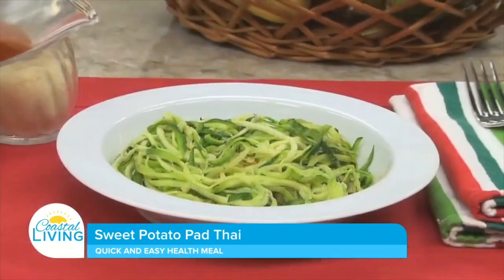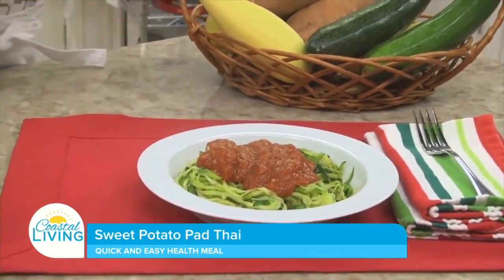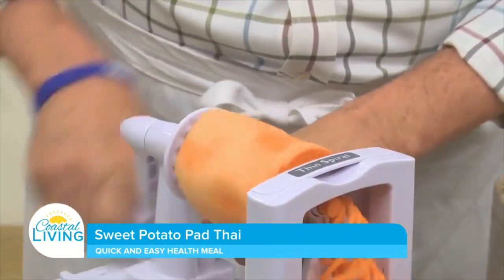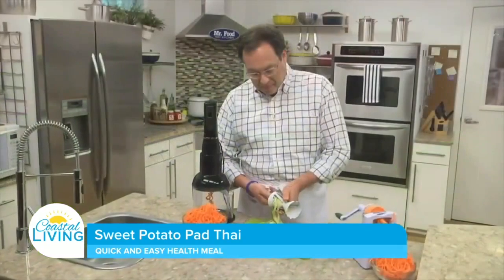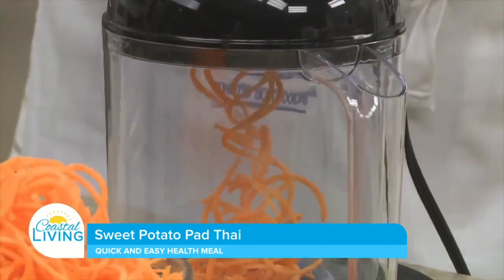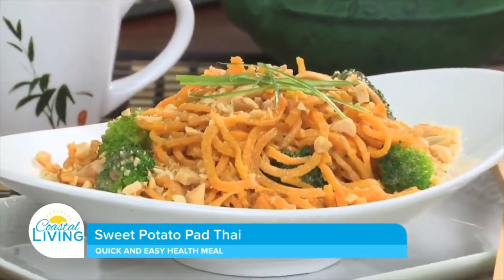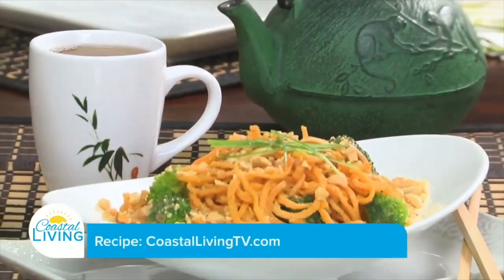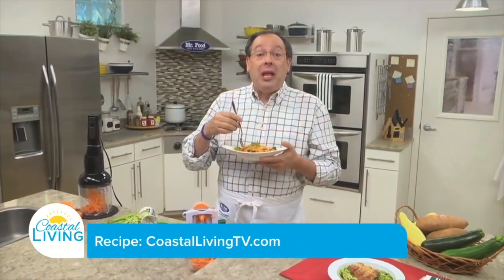Sweet Potato Pad Thai